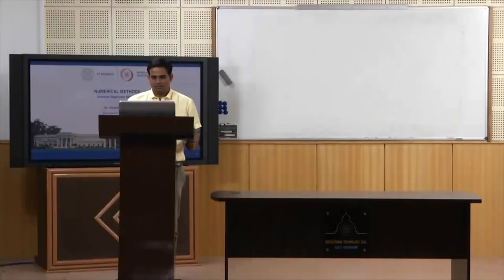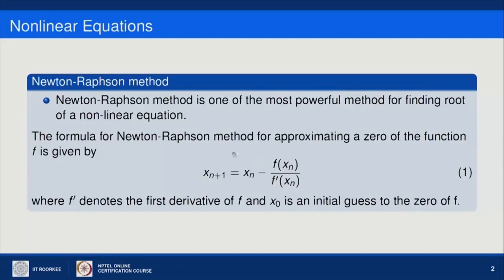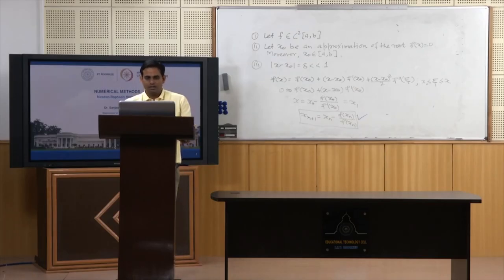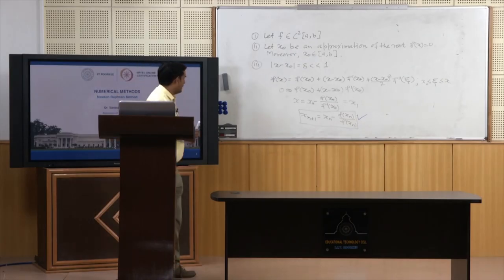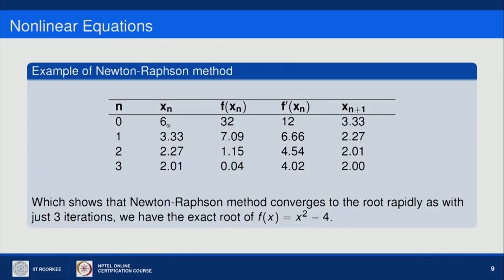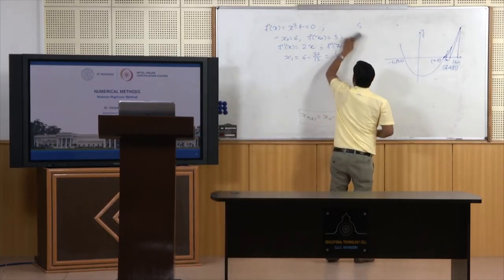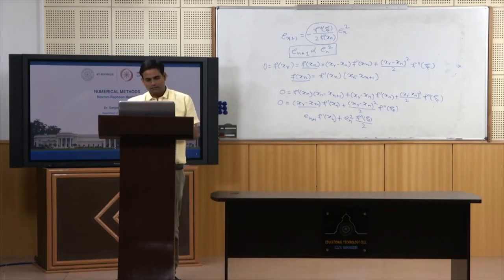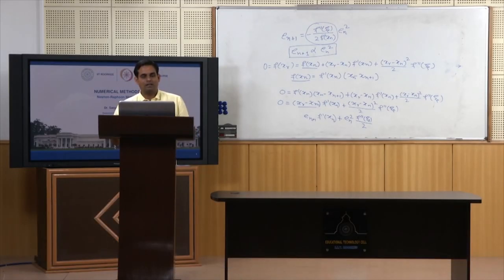Newton-Raphson method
Subject : Mathematics